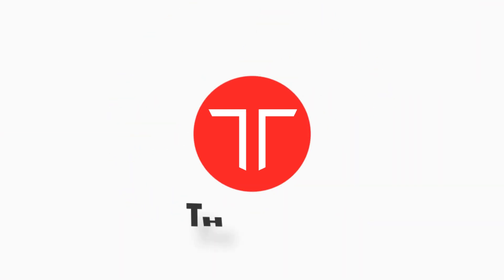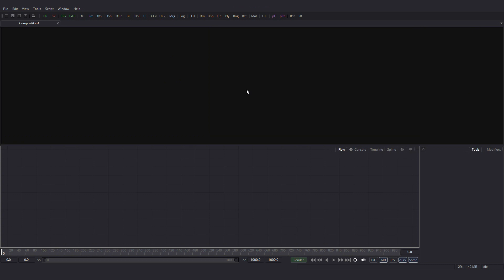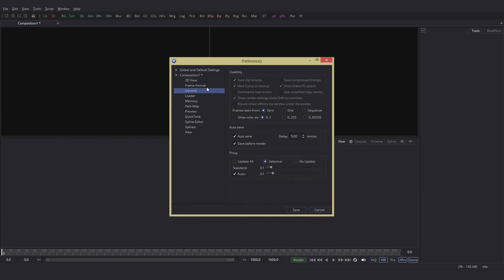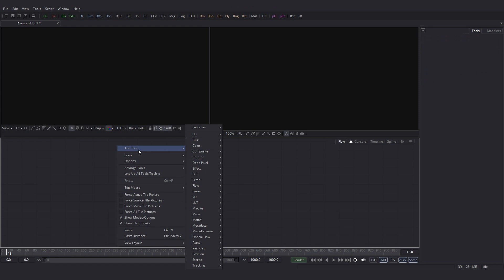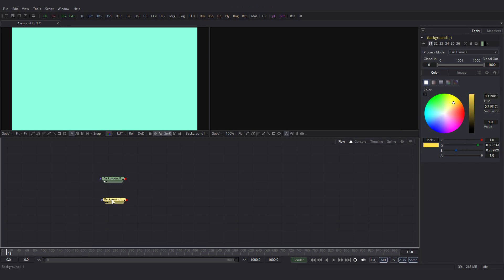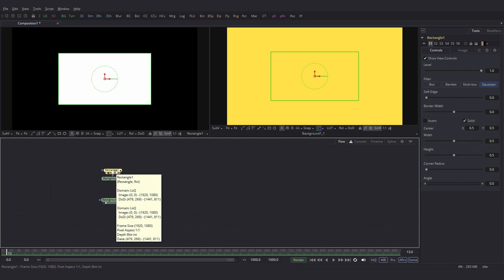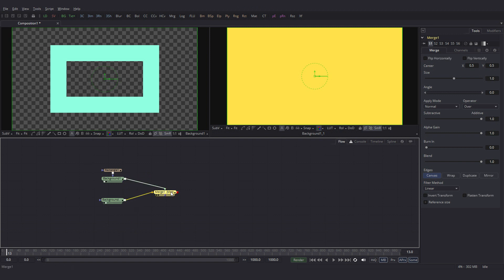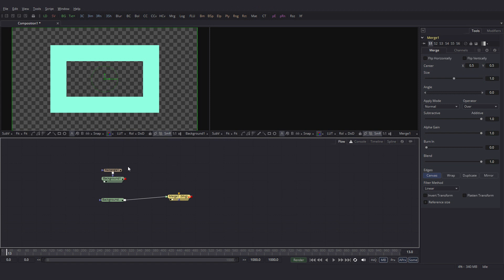Blackmagic Fusion 8 Tutorial - Basic Introduction Series - Part 1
The best two hosting companies

This Fusion 8 basics series will be an introduction to Fusion and Node based compositing in general. I guess most people are familiar with layer based compositing in softwares like Aftereffects and Hitfilm however Fusion, Nuke, even Blenderuses node based systems. Both layer based and node based systems have its positives something like Aftereffects has its advantages in motion graphics. As you get to Film and advanced level of compositing it is much more easier faster and sophisticated to work in a node based system. Nodes can be intimidating at first ,but its really very easy to work with them. You just have to give yourself a chance with it.

Fusion 8 basics, compositing software, node based compositing

- Thenika